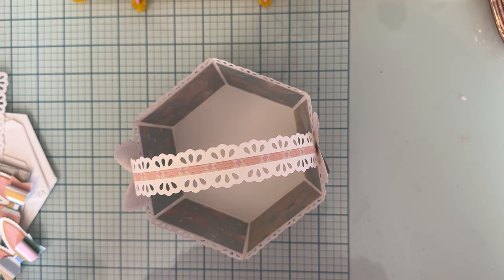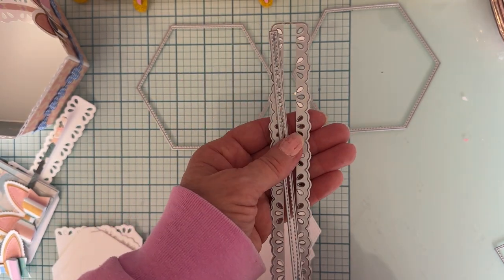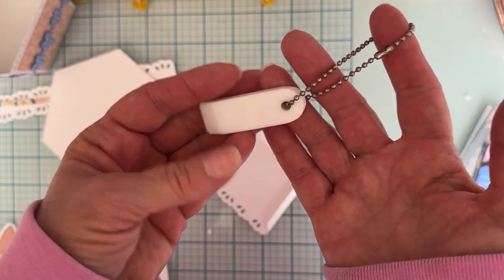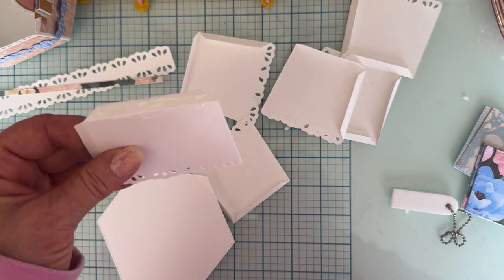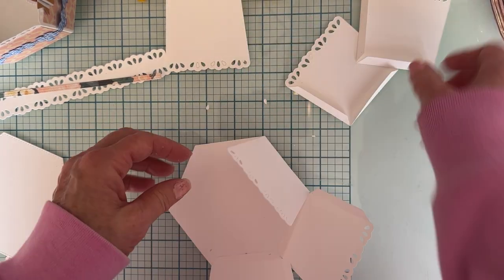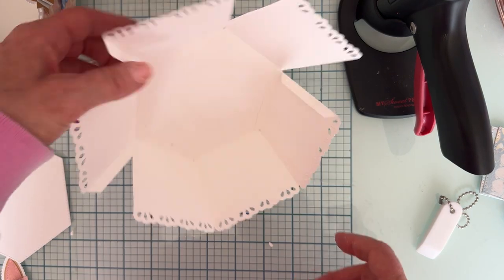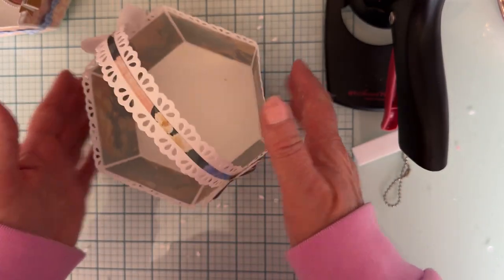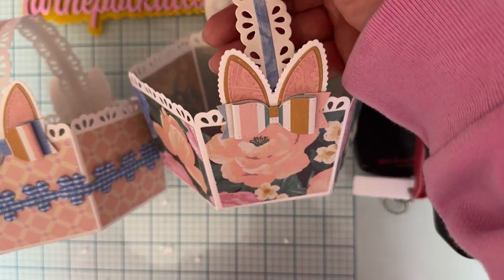3D Easter Basket tutorial coming March 1st from Scrapdiva designs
3D easter basket die set can be made without the bunny parts for year round use.